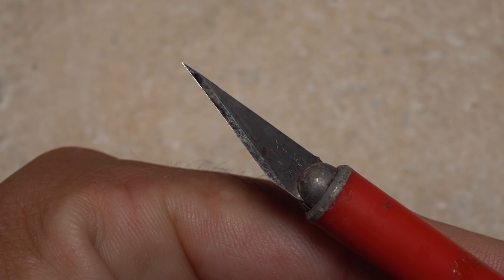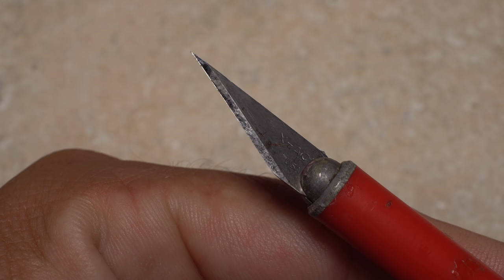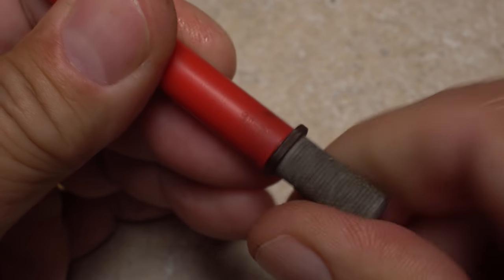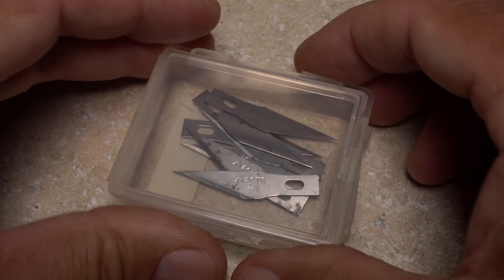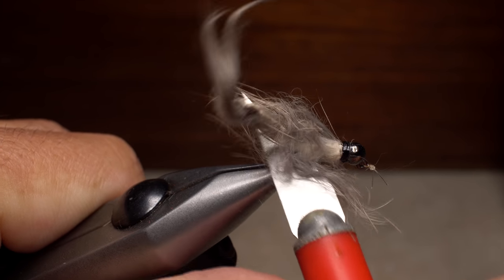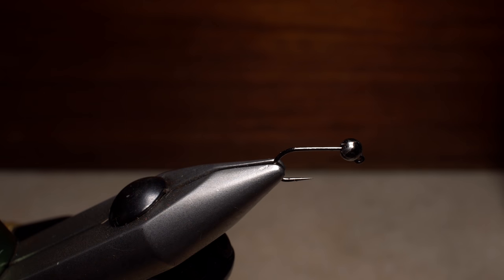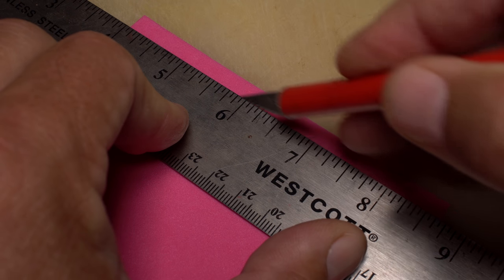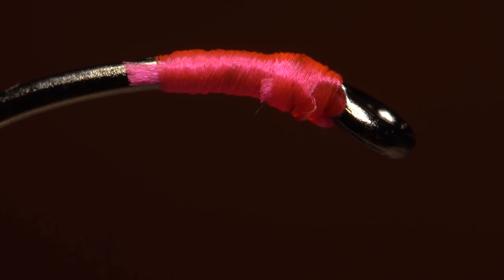Hobby Knife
Video illustrates some of the many uses of a hobby knife in fly tying.